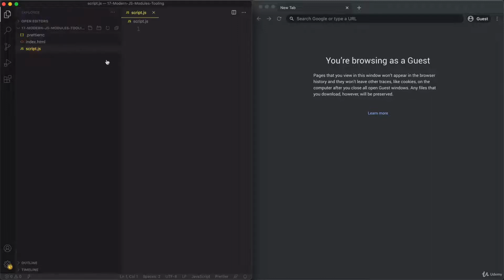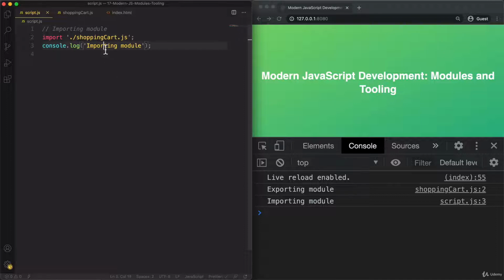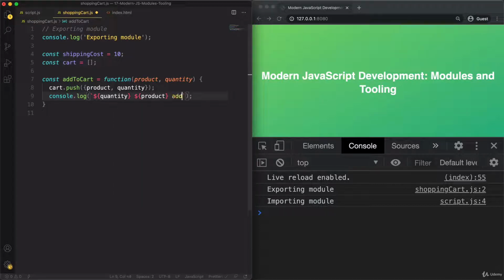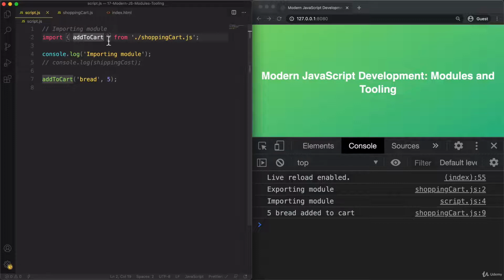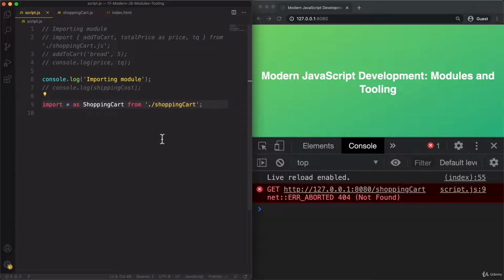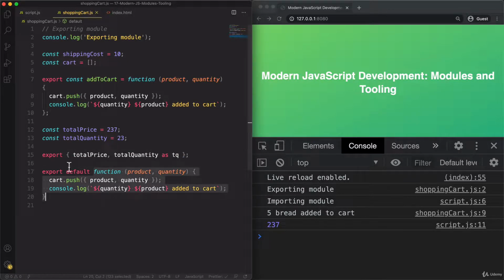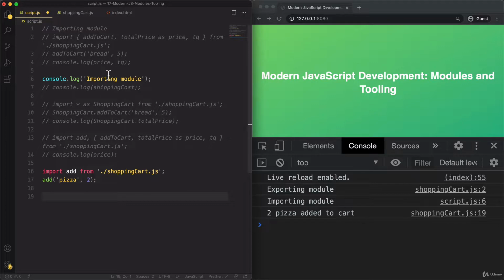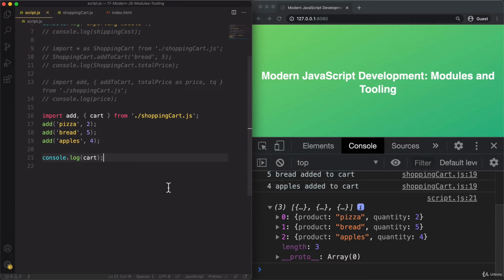266 Exporting and Importing in ES6 Modeules